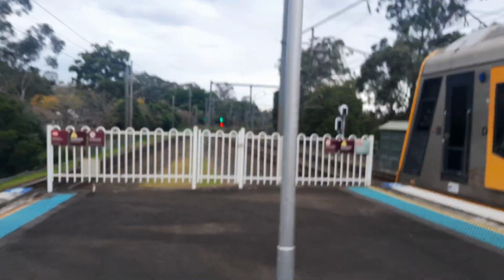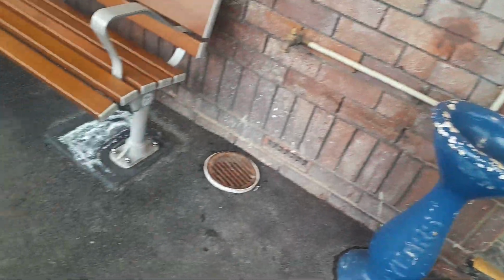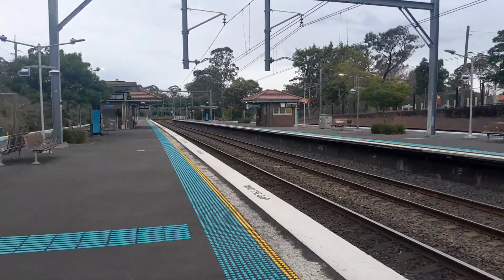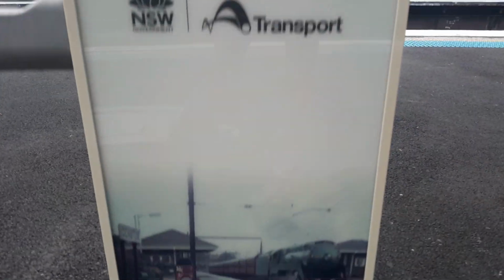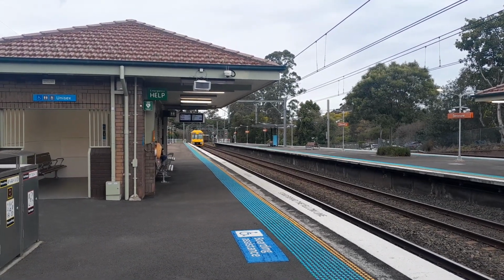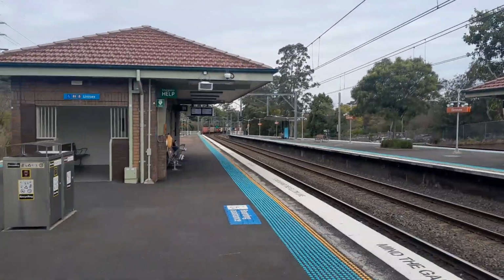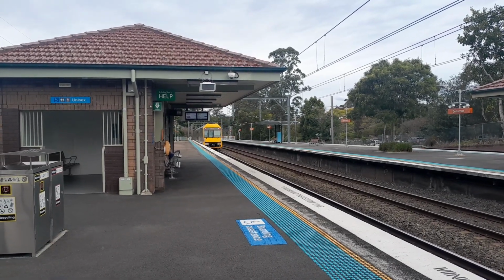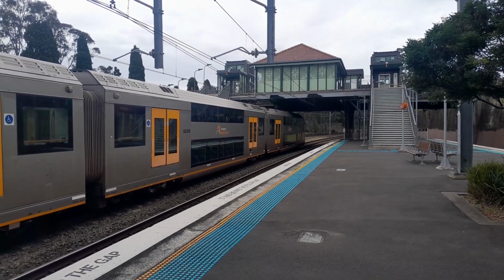Denistone Trainspotting 2